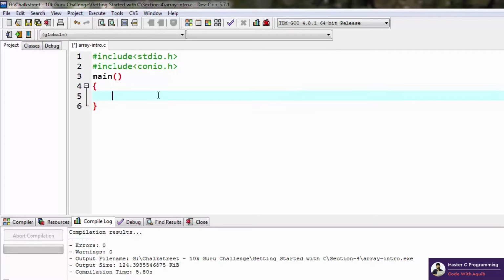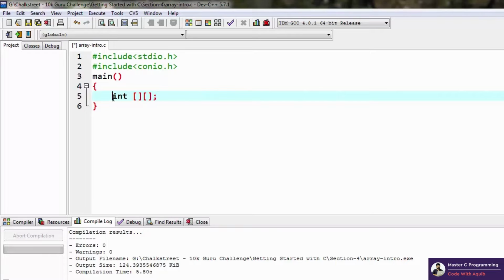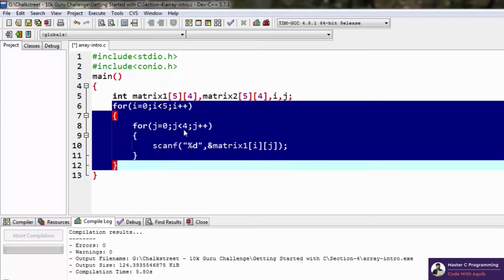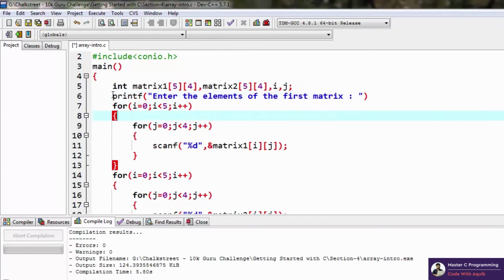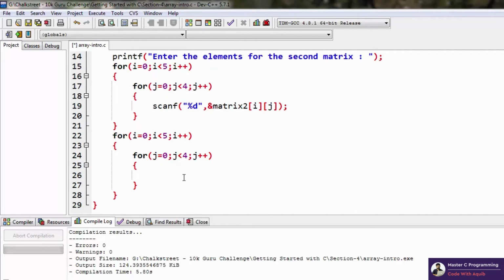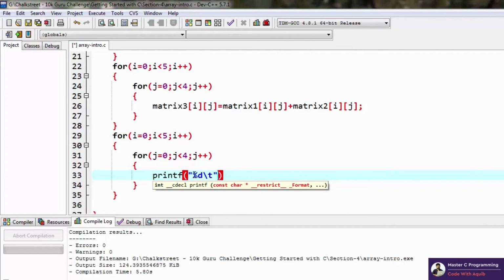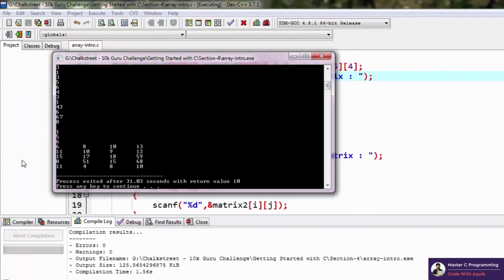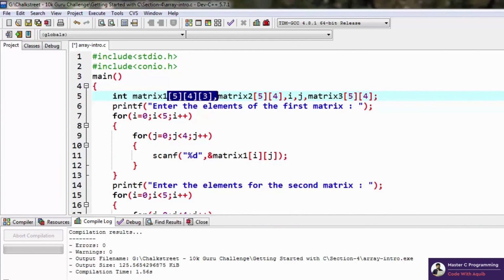Multi Dimensional Arrays - Chapter 17/34 | Master C Programming